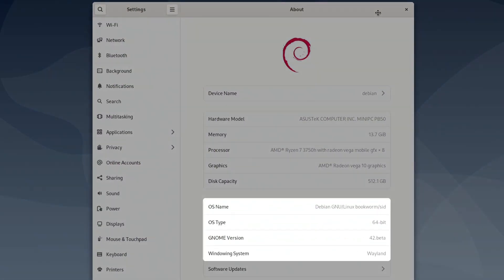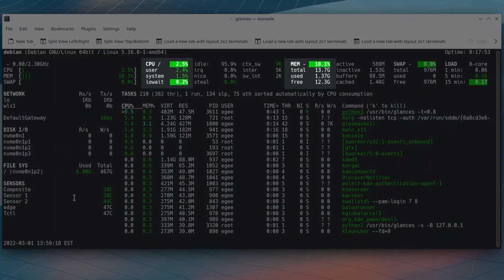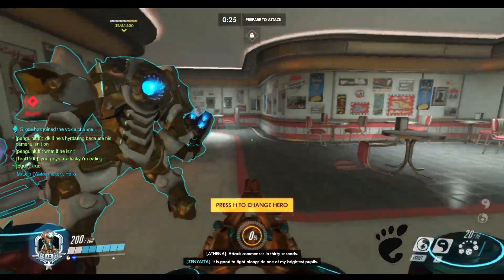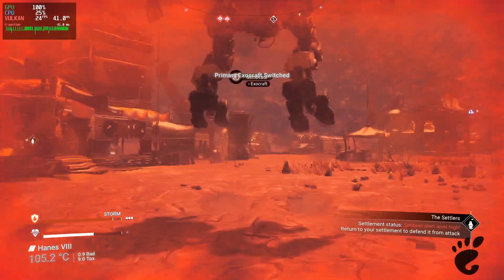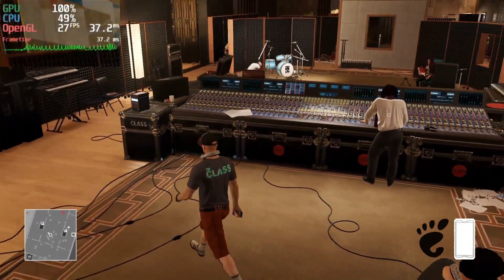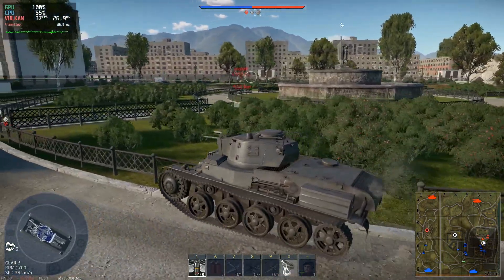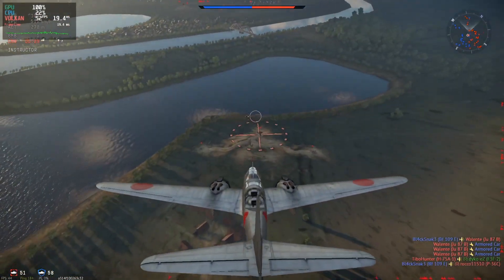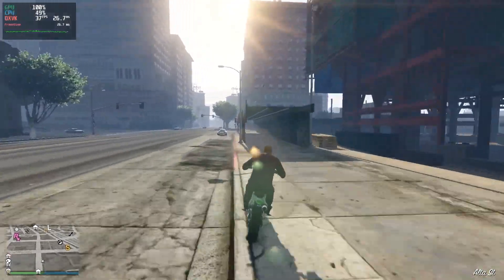Gnome vs KDE Plasma on Debian Testing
Let's have a look at Gnome & Plasma Desktop on Debian Bookworm to see which desktop is best for gaming performance on Linux.

This was originally supposed to be a video about Linux Gaming distros (SteamOS, etc) but I thought that a simpler video just looking at the desktops rather than the distros would be more interesting!

There *might* be a follow up to this video comparing Mate to Lxqt depending on how much interest there is on it. This video was a lot of work to produce so it might not be any time soon. ;)